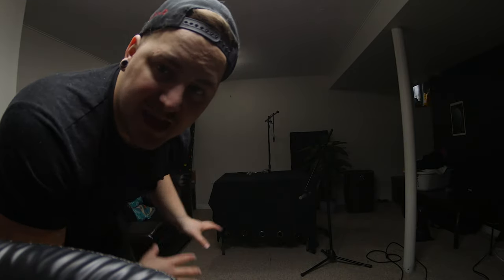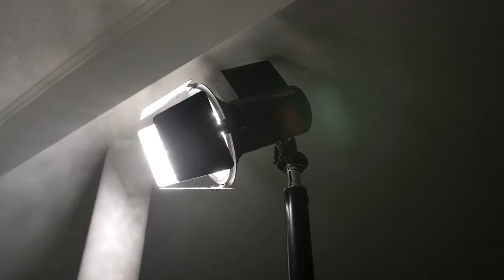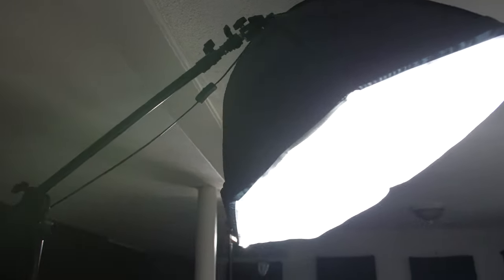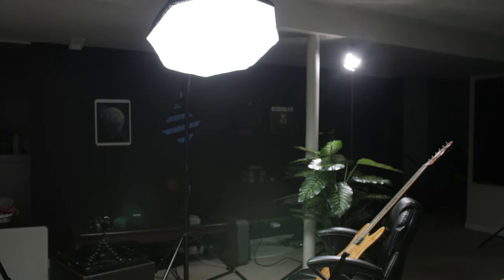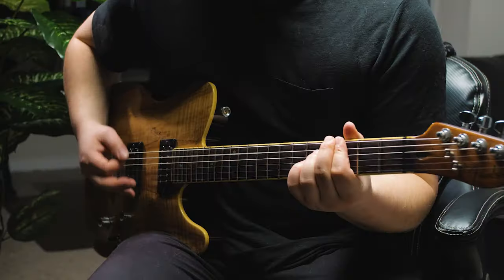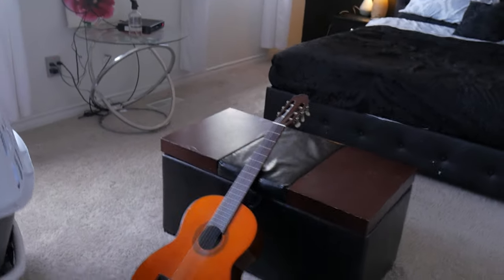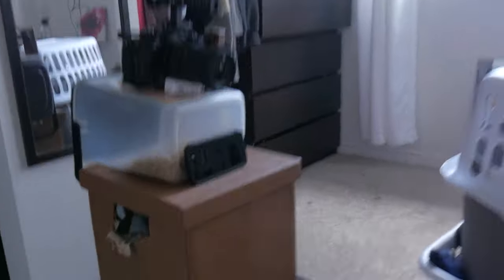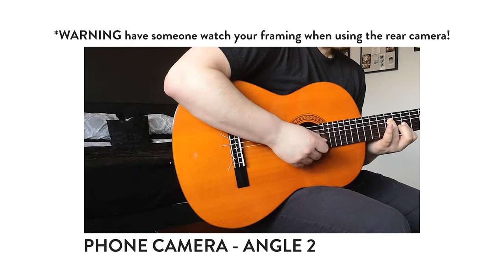HOW TO MAKE PROFESSIONAL GUITAR PLAYTHROUGHS AT HOME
In this video, I show you how to make professional guitar playthroughs in your own home! I show you basic lighting techniques as well as budget setups that require only the sun and can be recorded on your camera phone.